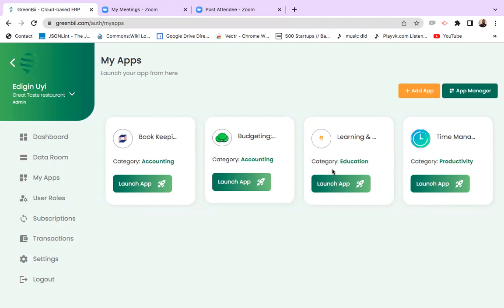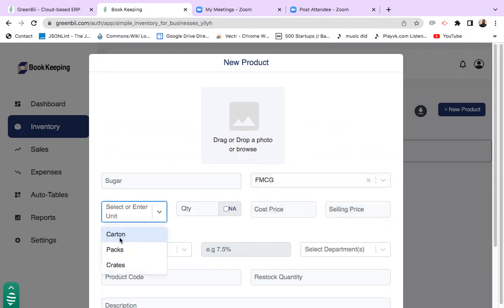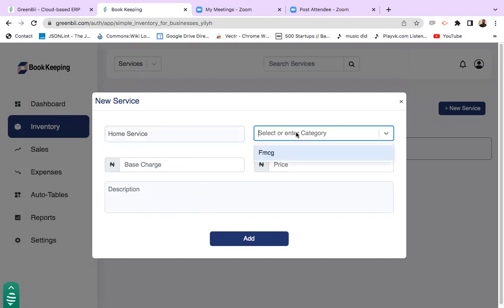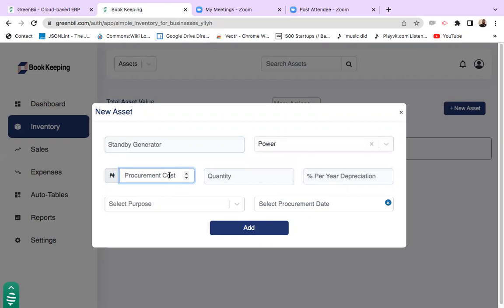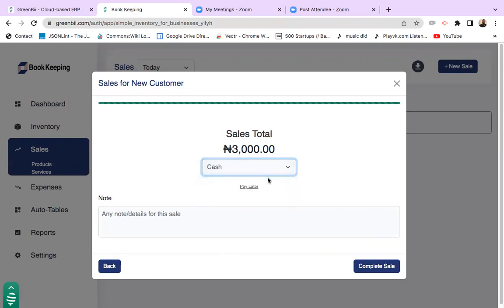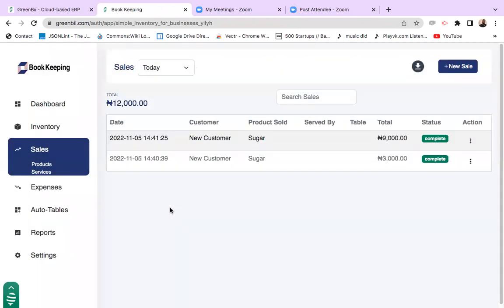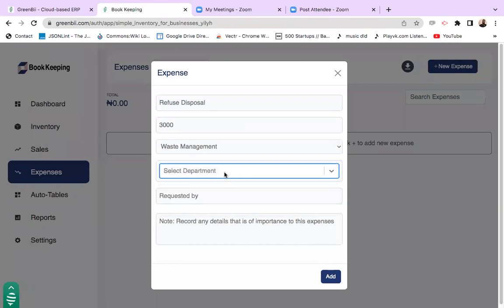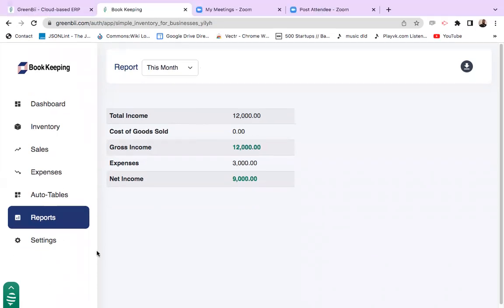How to record your Sales, Expenses and Assets using the Book Keeping software.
In this video, you will learn how to record your financial transactions (Income and expenses) as well as Assets in easy steps. You will also learn how to create an inventory of the products and services you offer.